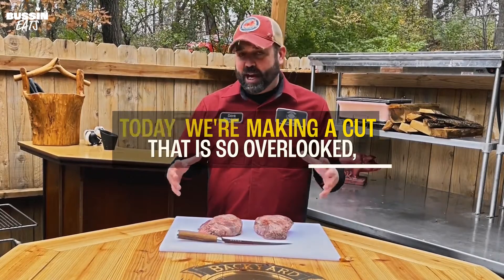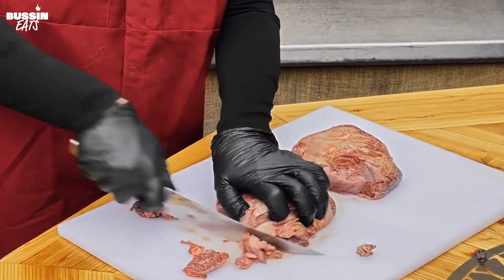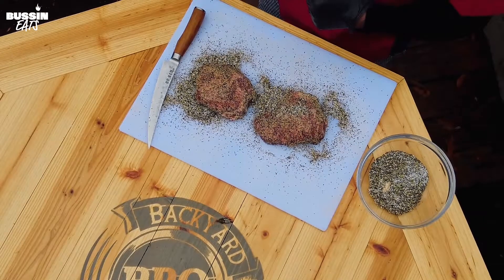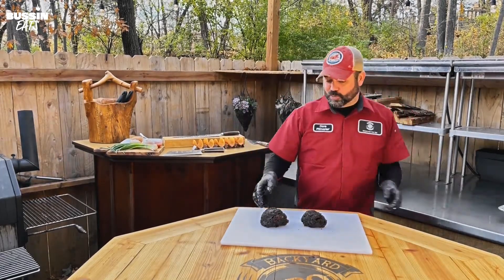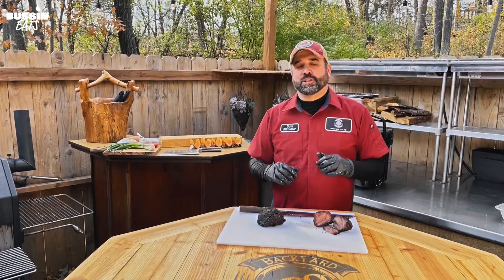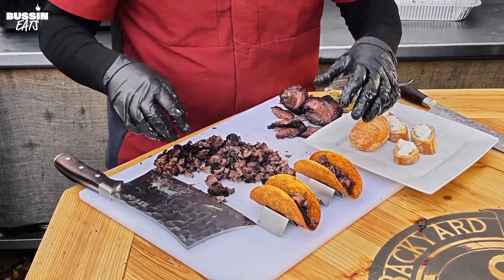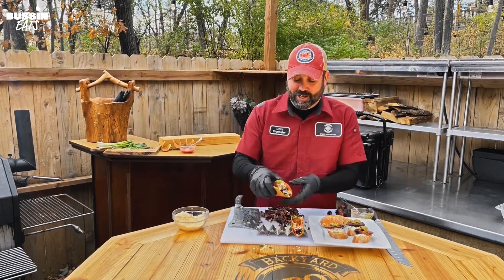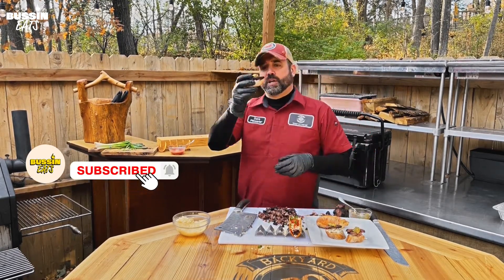How To Make The MOST TENDER Beef Cheeks You’ll Ever Try I Bussin Eats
How to make the most tender beef cheeks you'll ever try! I today's episode of Bussin Eats, Dave shows us how to make the best low and slow smoked beef cheeks ever. This cut is often overlooked, but we're here to show you just how tender and delicious it really can be! The taste is similar to that of a short rib, but the texture is very different. You can use the beef cheeks for tacos, crostini or try something completely different.

🔥INGREDIENTS🔥
• 4 beef cheeks, trimmed and with silver skin removed
• BBQ sauce, for the initial coating
• 2 parts ground black pepper
• 1 part kosher salt
• 1 part brown sugar, optional

At Bussin Eats, we love fresh ingredients and fun and original recipes, from the easiest to the fanciest! If you want to try new things and experiment with your cooking, you’re exactly where you need to be! Let’s get cooking!